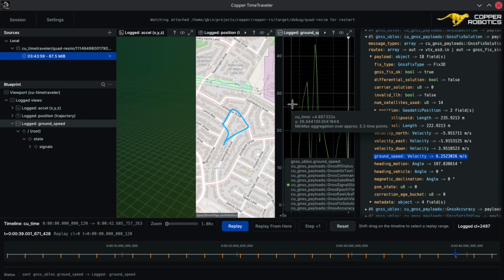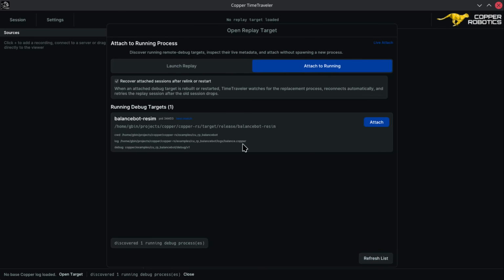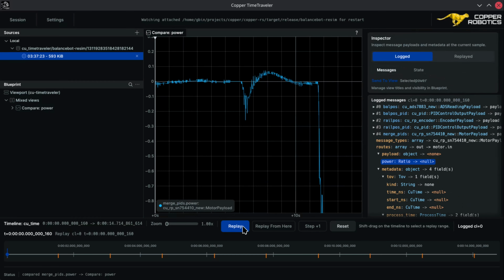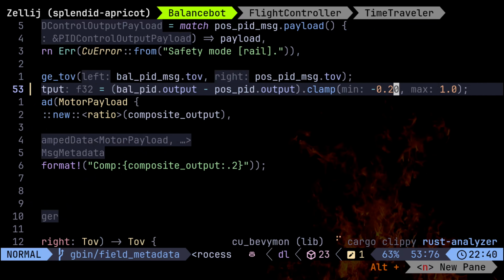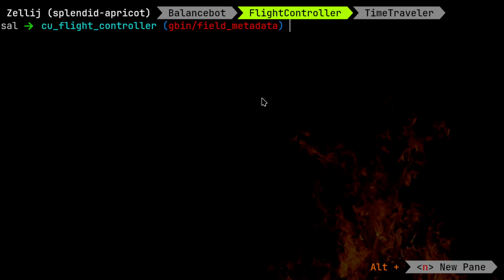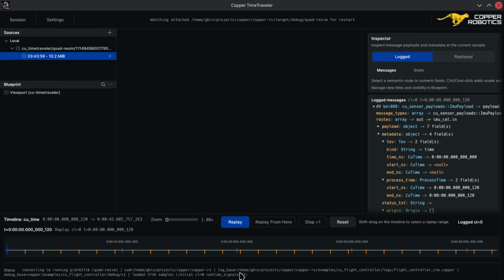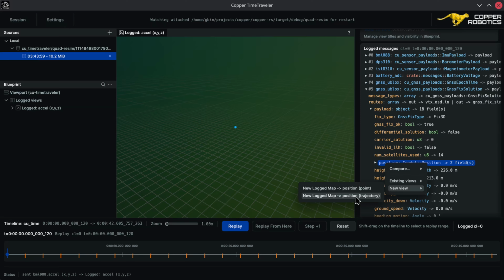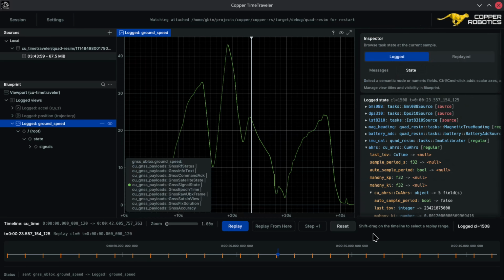Time-travel debugging for robots (this changes everything)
Rewind and replay your robot with deterministic precision.

Copper TimeTraveler lets you inspect any state, compare executions, and trace behavior across tasks with exact reproducibility, locally or across distributed systems.

Free for the first year with a support contract.

Built for Physical AI.